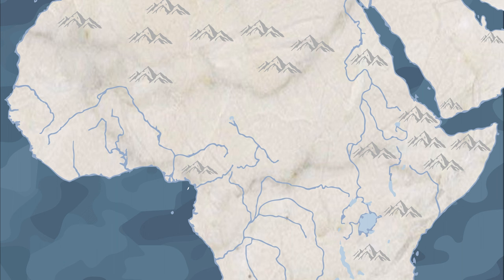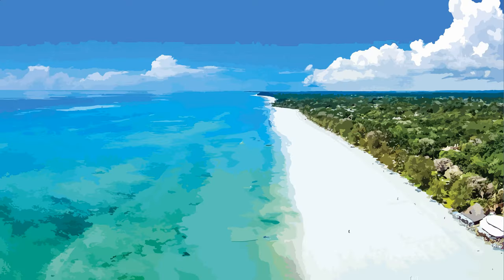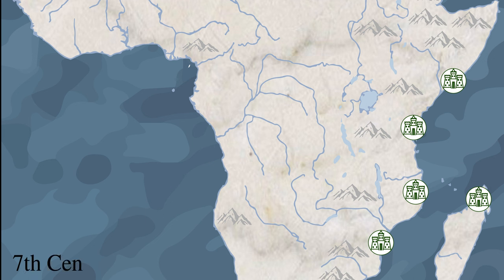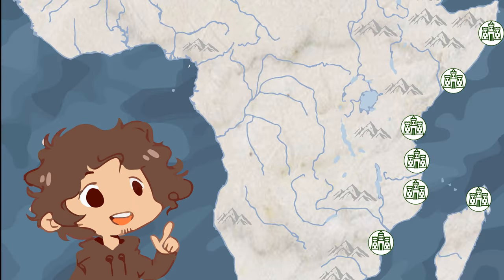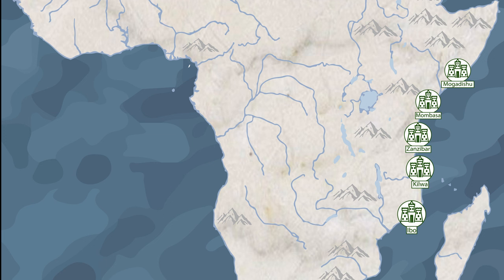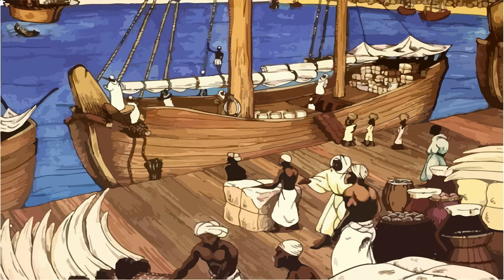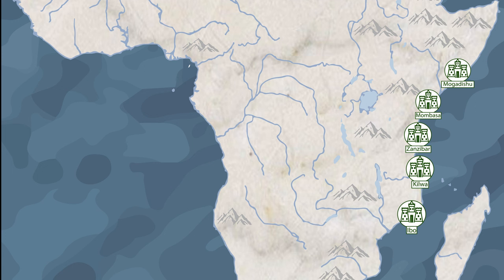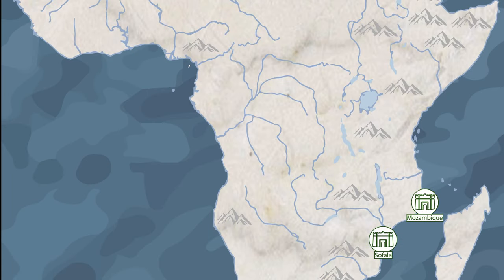Swahili: East African City States - African Empires Ep.3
The Swahili city states created a shared culture up and down the coast of East Africa. This often forgotten civilization was key for everything from trade to colonization. Embark with me on this quest to discover the city states of East Africa, and their impact on history.

Main 3 Sources:
Cartwright, Mark. "Swahili Coast." Ancient History Encyclopedia. Last modified April 01, 2019.

Constantin, François. "Social Stratification on the Swahili Coast: From Race to Class?" Africa: Journal of the International African Institute 59, no. 2 (1989): 145-60. Accessed December 27, 2020.